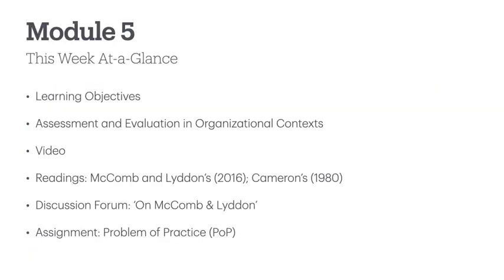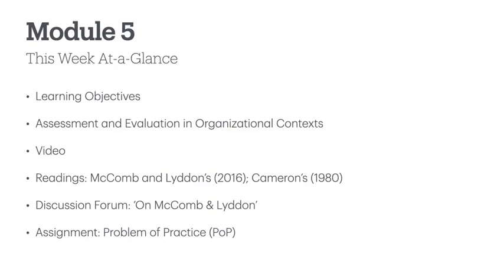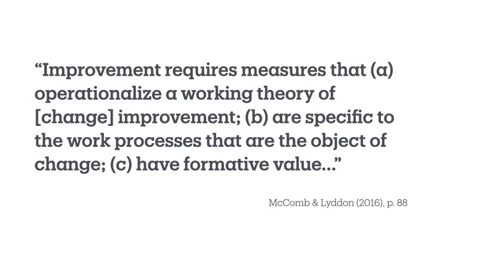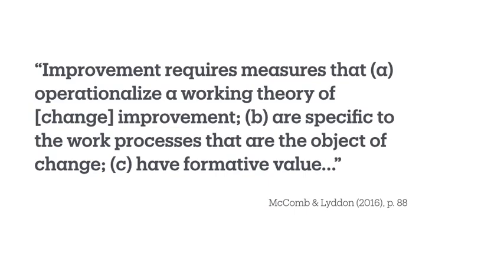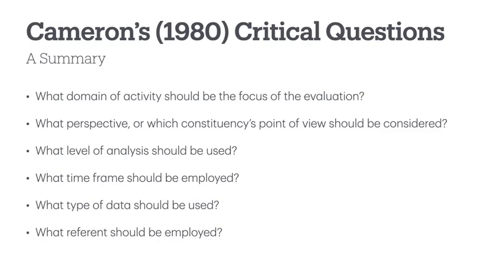EDD: 811 - Module 5 - How Assessment and Evaluation Get Done in Organizational Context